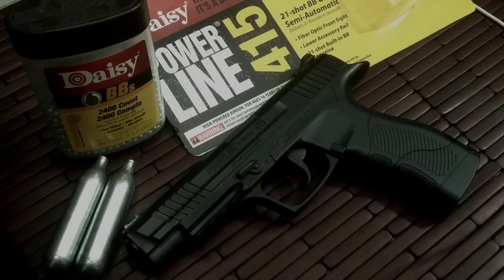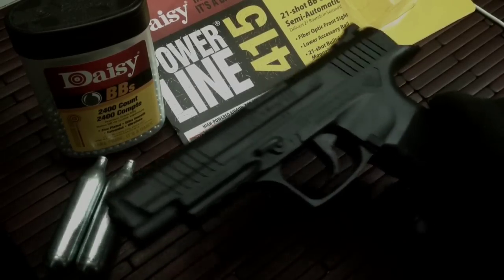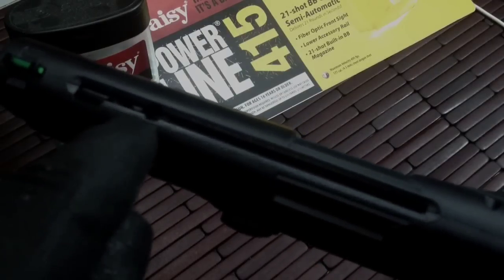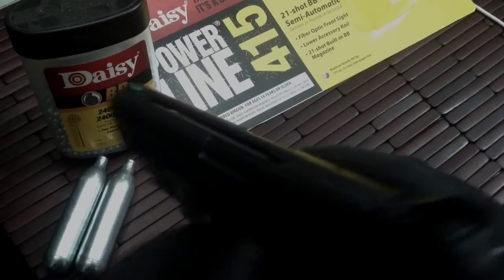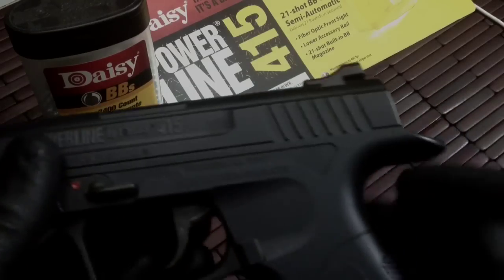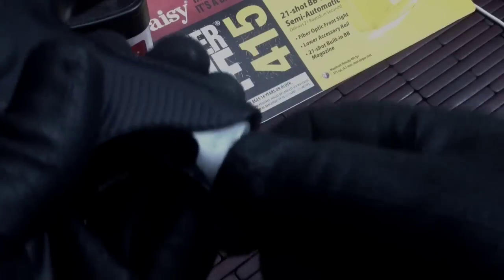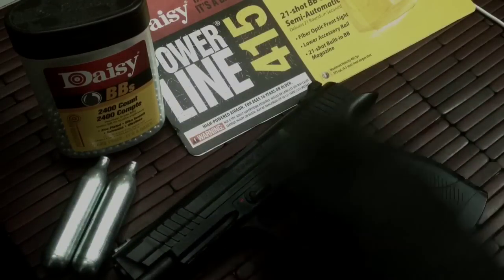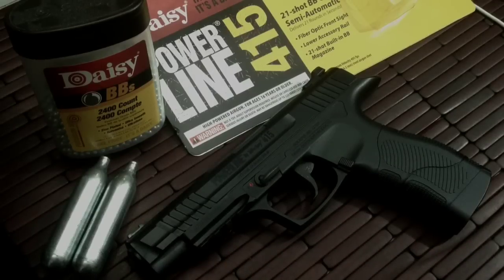Daisy Powerline 415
Review C02 BB gun PowerLine 415